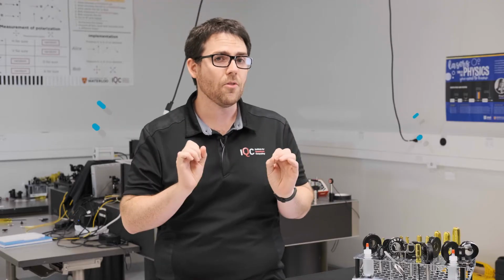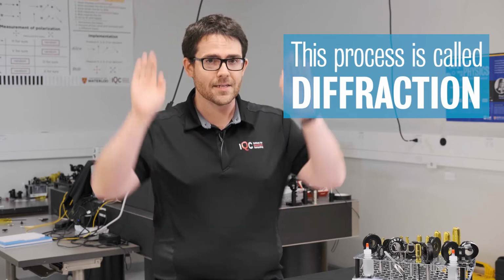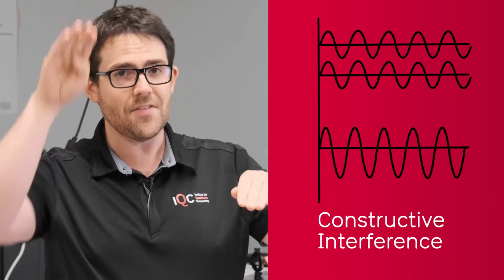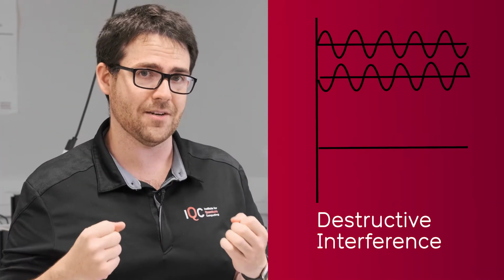How to measure the width of a human hair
A human hair is too thin to measure directly with a ruler. Can we measure it using light interference?

Diffraction patterns can be used to measure the size of small objects and identify the structure of complex crystals. We can also see interference patterns with other quantum particles, like electrons, atoms, and even large molecules! This shows that matter, on the quantum level, can behave like a wave.

Follow along with this experiment that's easy to try at home.